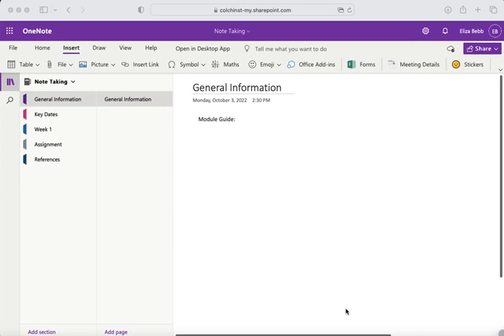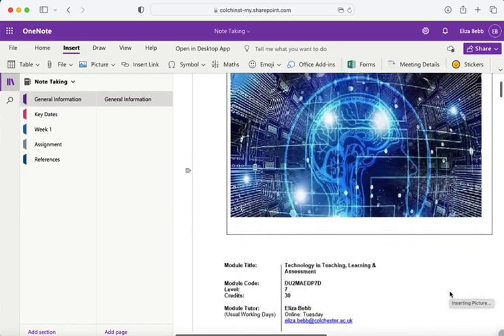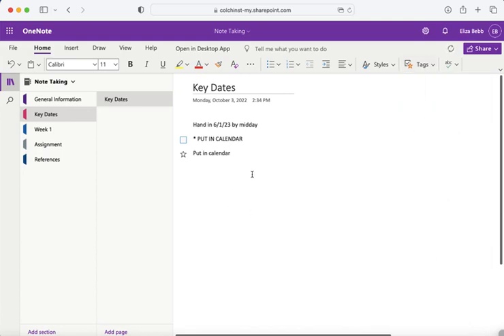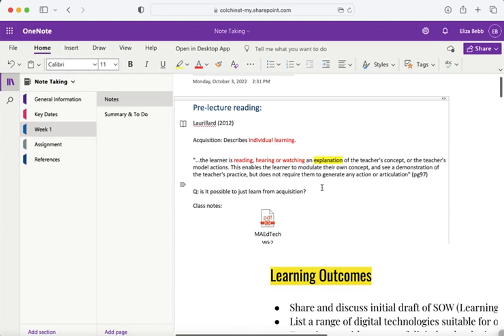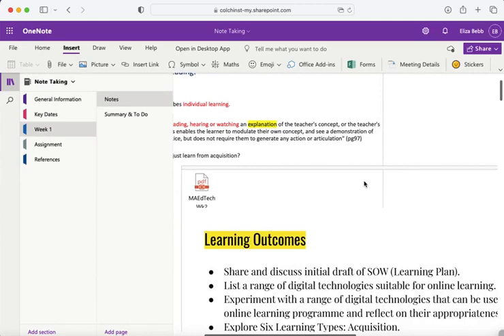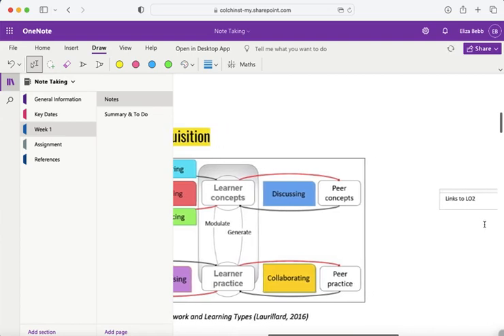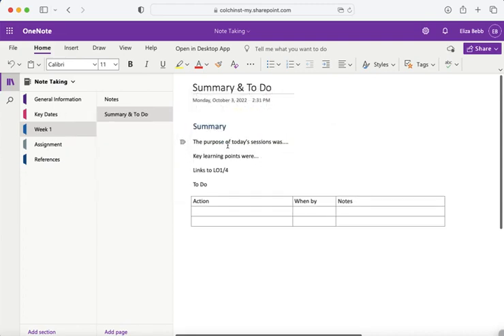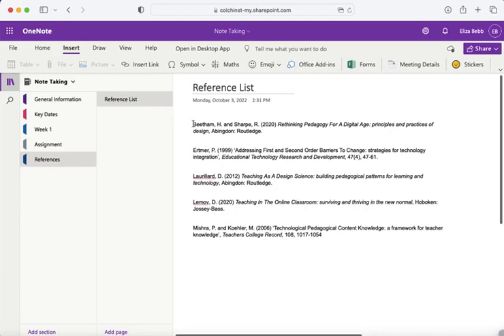Note Taking with OneNote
Note taking advice, including a demonstrate on how to use OneNote.